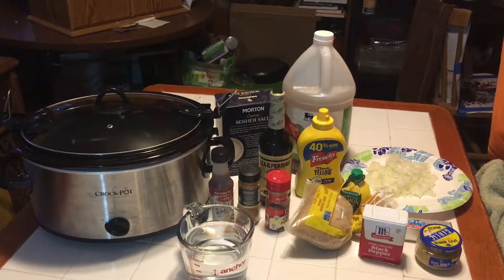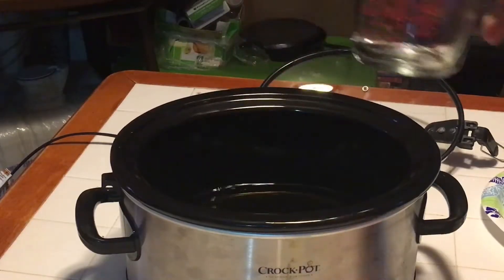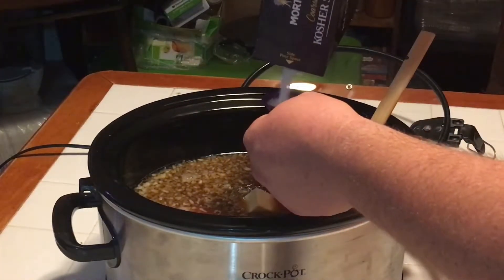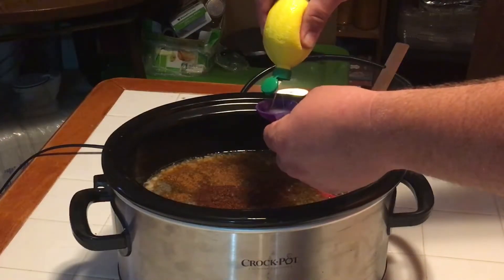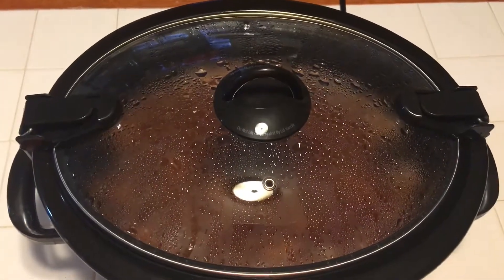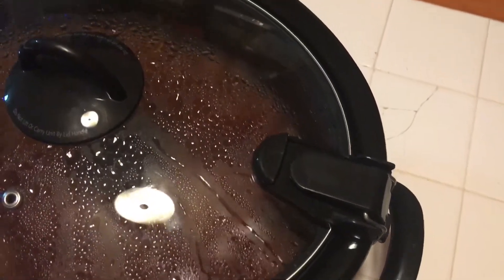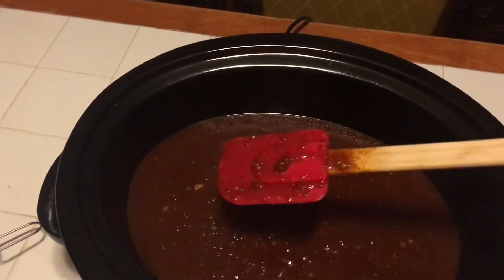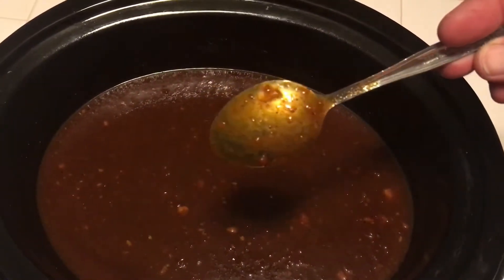How To Make Homemade BBQ Sauce | In A Slow Cooker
hey folks if you have never  tried to make your own BBQ sauce at home give this Bold Spicy BBQ sauce recipe a try! And it's so easy in a Slow Cooker to! You'll love it!

BBQ Sauce Recipe:
4 1/2 Cups Ketchup
2 Cups Water
1 1/4 Cup Brown Sugar
1 Cup Apple Cider Vinegar
1 Cup Worcestershire Sauce
1 Cup Onion (Finely Chopped)
1/2 Cup Yellow Mustard
4 Garlic Gloves (Minced)
2 Tablespoons Unsalted Butter
2 Tablespoons Kosher Salt
2 Tablespoons Ground Black Pepper
2 Tablespoons Chili Powder
1 Teaspoon Cayenne Pepper
5 Slices Of Lemon or Lemon Juice
2 Teaspoons Liquid Smoke

Weber Smokey Mountain 22.5"